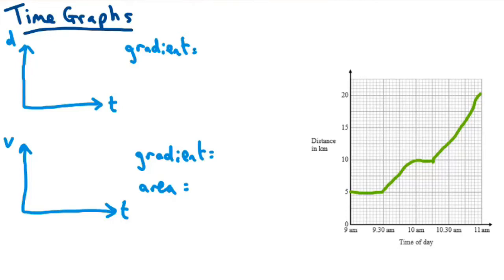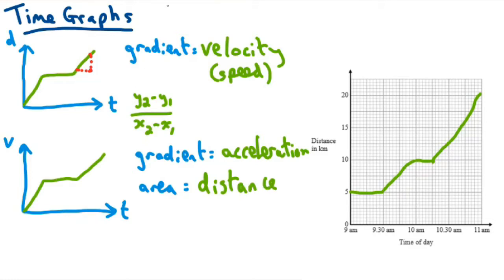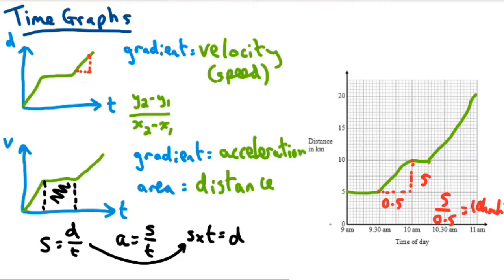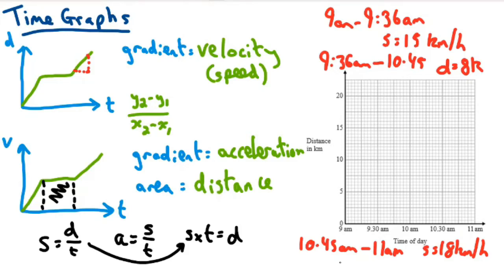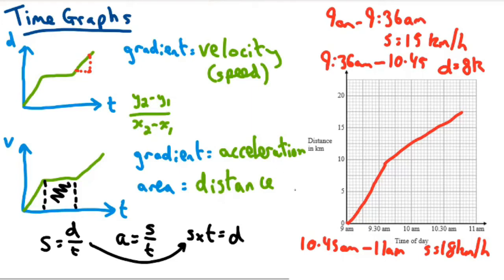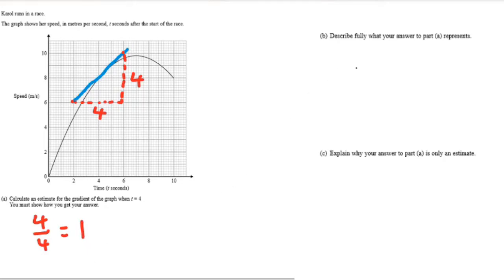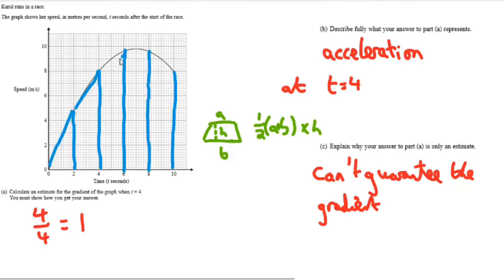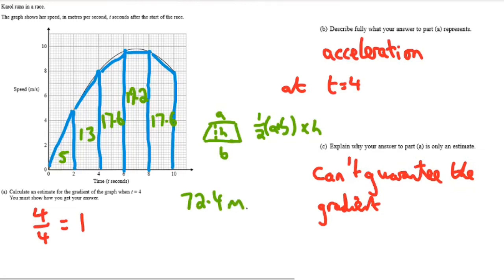TIME GRAPHS | GCSE MATHS